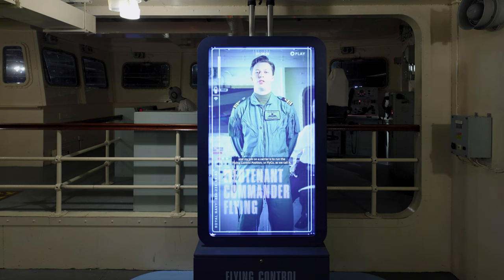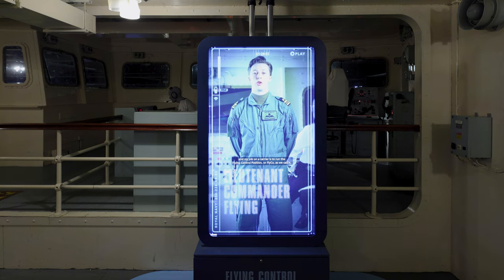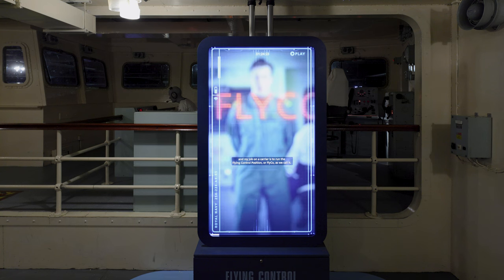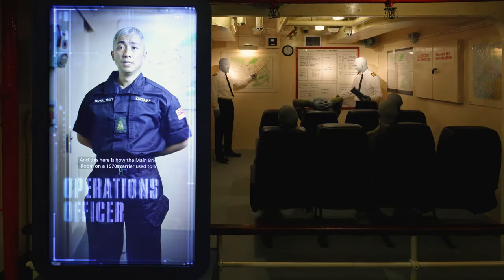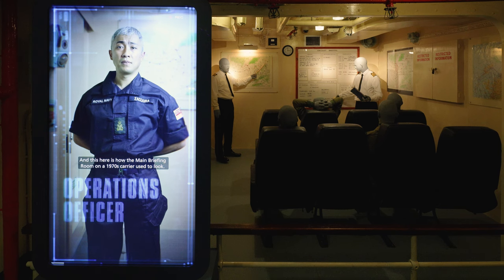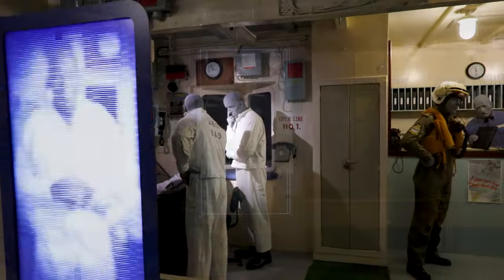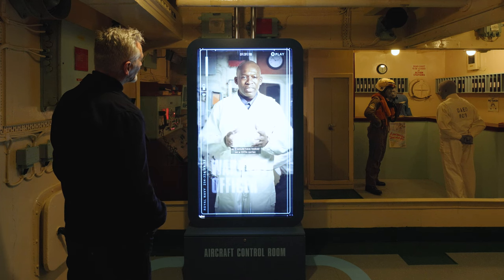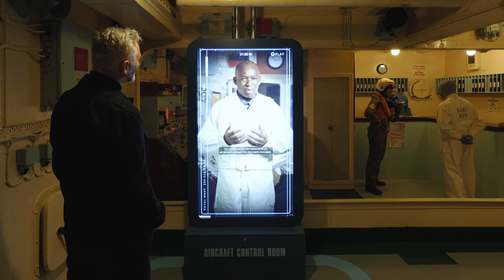Aircraft Carrier Experience, Fleet Air Arm Museum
Fleet Air Arm Museum (Yeovilton)
Exhibition design by Studio MB